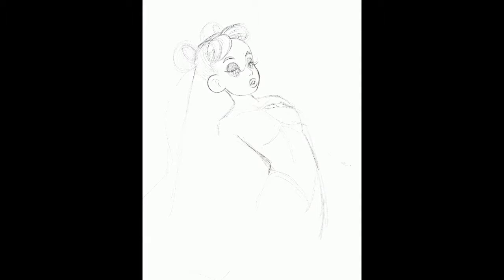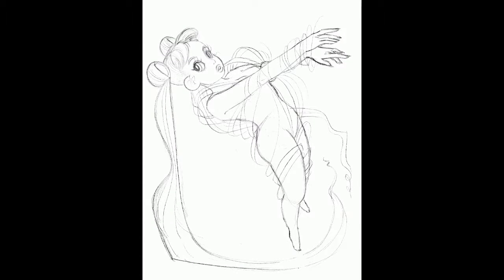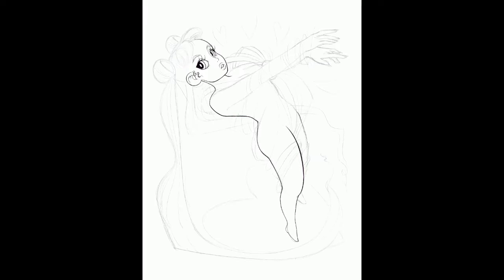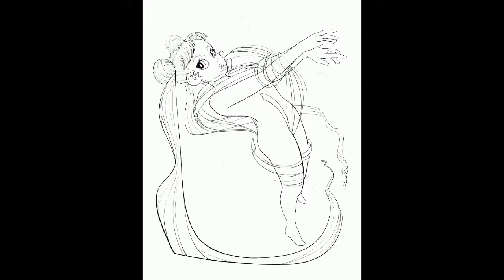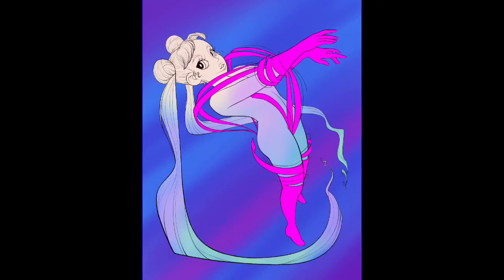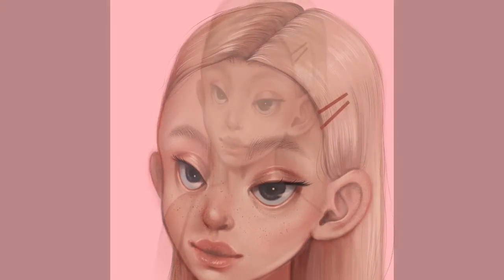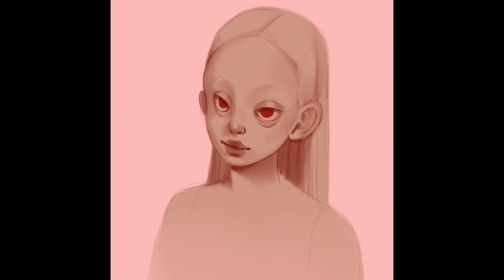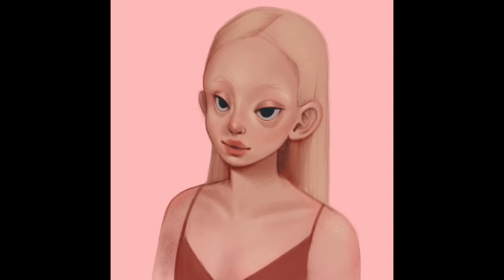Painting Timelapse Double Feature! ~ Sailor Moon + Process VO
Hello lovelies! Here is a nice calm timelapse video featuring two paintings! One Sailor Moon transformation, and one relaxing painterly portrait. I hope you enjoy! 😘✨